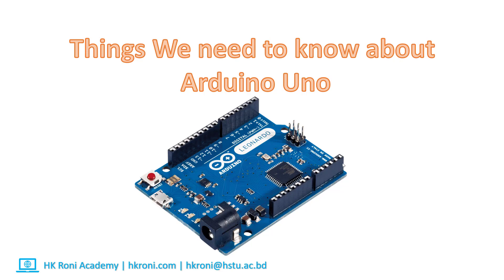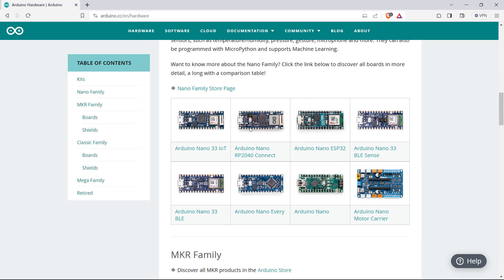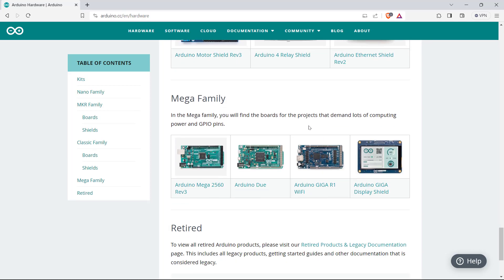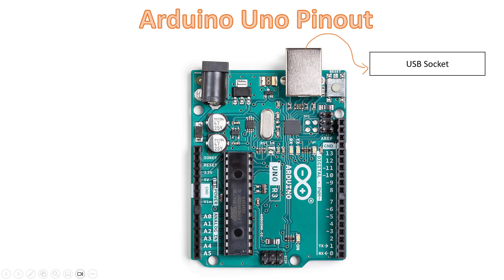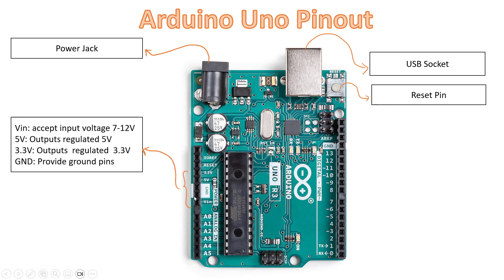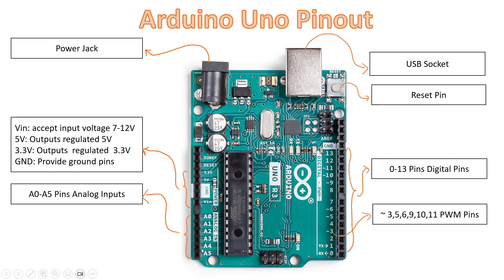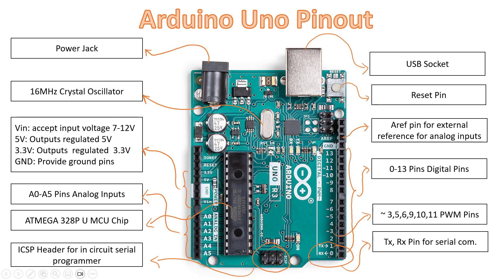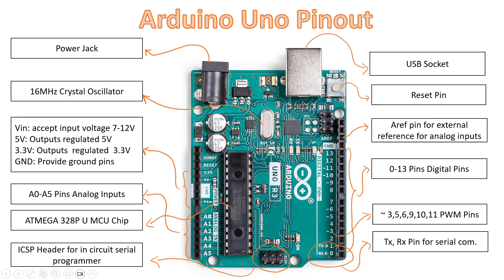2. Arduino Pinout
This video is a part of course "One Stop Master Course on Arduino with ChatGPT".

This course covers basic to advance topics of Arduino and interfacing of 20+ sensors and modules with Arduino with ChatGPT. The course is beginner friendly and designed in a way to keep you focused to only the important technical details. No unnecessary details. I believe this could be a great course for any of you who are looking to learn Arduino with the best practices in the easy way.

Course Contents: One Stop Master Course on Arduino with ChatGPT
Introduction
Lecture 1:Introduction

Chapter 1: Base Building
Lecture 2:Things we need to know about Arduino
Lecture 3:How to Use Simulation Platform?
Lecture 4:Functions and Libraries
Lecture 5:Basics of LEDs
Lecture 6:How to make LED Blink?
Lecture 7:How to make LED Chasing Effect?
Lecture 8:Modified LED Chasing Effect
Lecture 9:Working with RGB LED with Arduino
Lecture 10:Interfacing Potentiometer and Using Serial Communication
Lecture 11:Interfacing Switch with Arduino
Lecture 12:Arduino Interrupts- Push Counter
Quiz 1:Quiz Test 1

Lecture 21:Interfacing and control of DC Motors Part 1
Lecture 28:Interfacing 4 Digit 7 Segment and TM1537 Driver IC with Arduino
Lecture 29:Interfacing OLED SSD 1306 Display Module with Arduino
Lecture 30:Interfacing IR Remote for Load Control
Quiz 2:Quiz Test 2

Chapter 3: Design and Developing Project with ChatGPT
Lecture 31:Introduction to ChatGPT
Lecture 32:Traffic Light Control with ChatGPT
Lecture 33:Password Protected Lock with ChatGPT
Lecture 34:Smart Classroom Ringing System with ChatGPT

Conclusion
Lecture 35:Congratulations to all